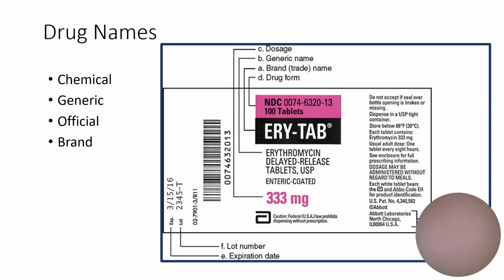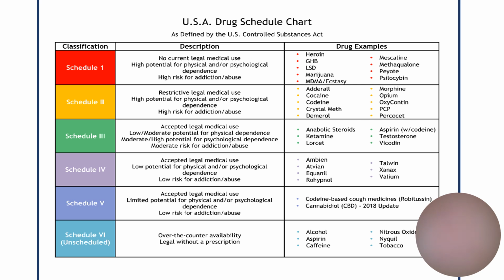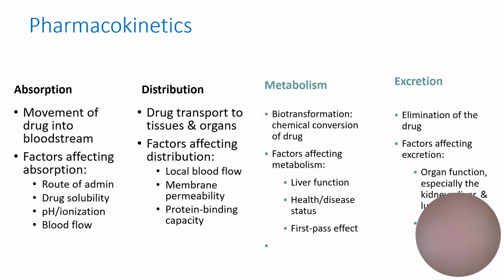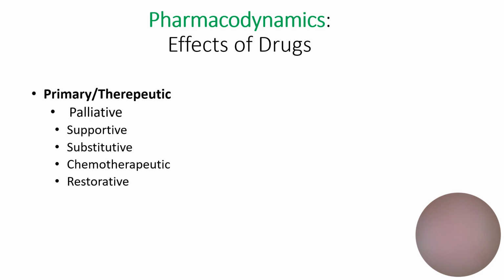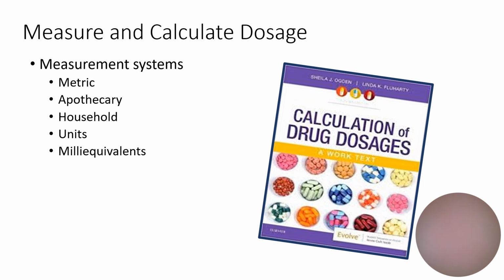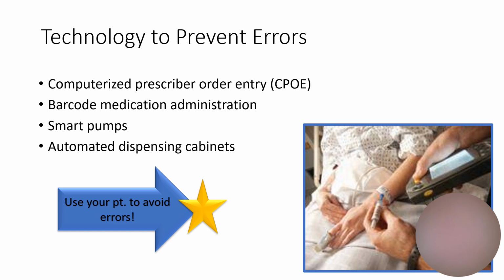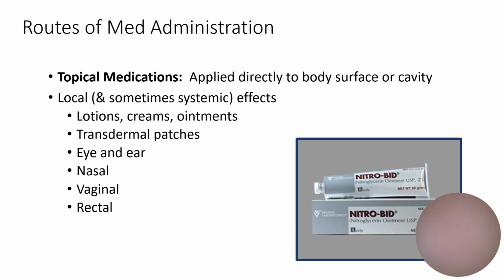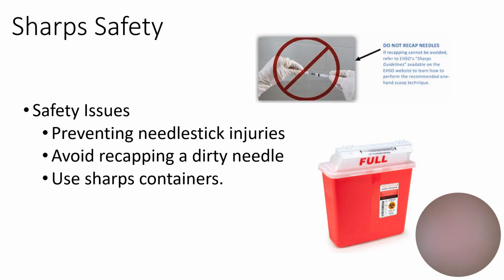NSGA 149 Administering Medications